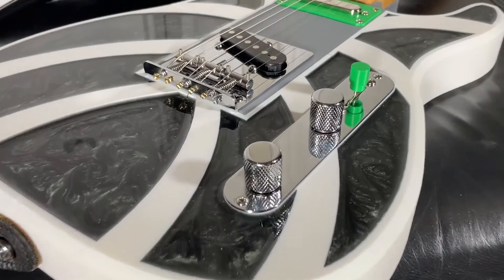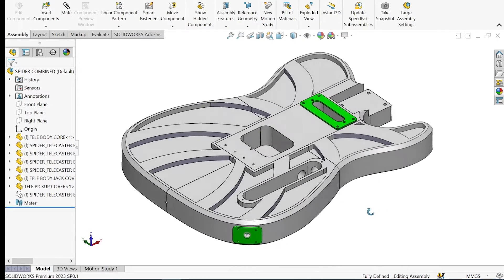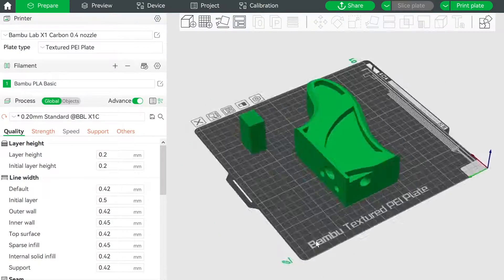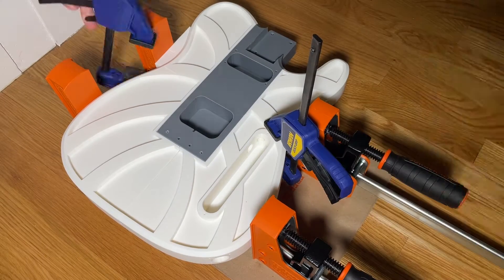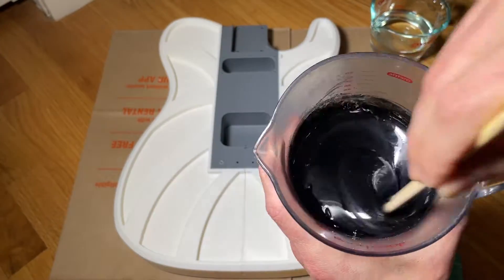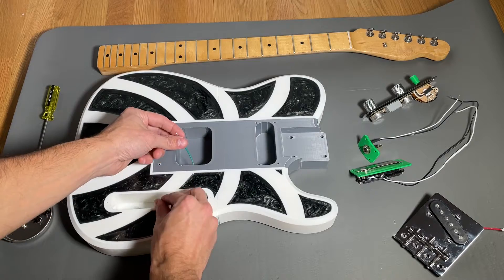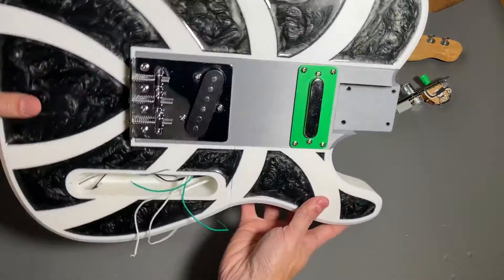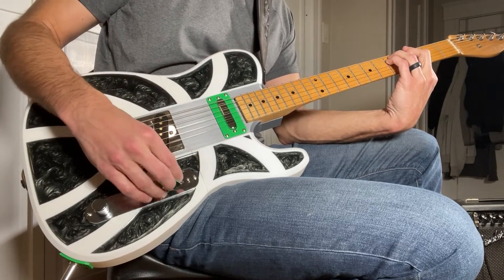3D Printed Telecaster Functional Electric Guitar! Step by Step Build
I 3D printed a functional electric telecaster guitar with an epoxy resin top, and in this video I show you the entire build process step by step from start to finish so you can make one too. Check out the links below for more information!

☑️ PROJECT MATERIALS ☑️
Mica Powder
Tuning Pegs
Neck Plate
PVC Cement
Super Glue

☑️ VIDEO TIMESTAMPS ☑️
00:00 Intro
01:08 CAD Design
01:30 3D Printing
02:44 3D Print Stats
02:57 Assembly
03:37 Resin Pour
05:29 Neck Install
05:50 Electronics
07:00 Strings & Strap Posts
07:21 Wiring
08:11 Demo